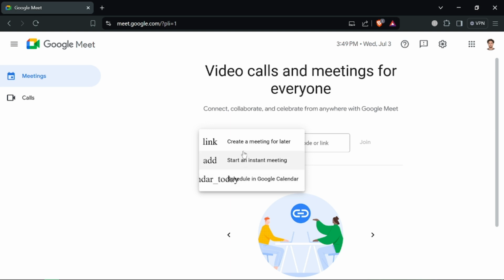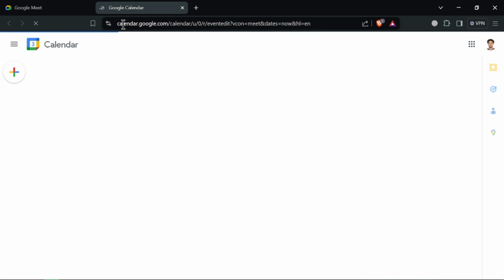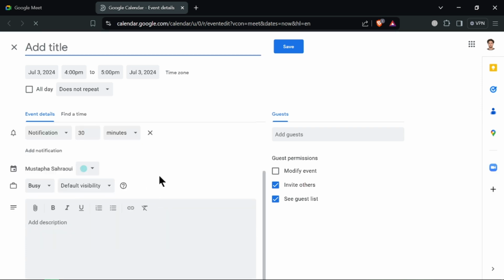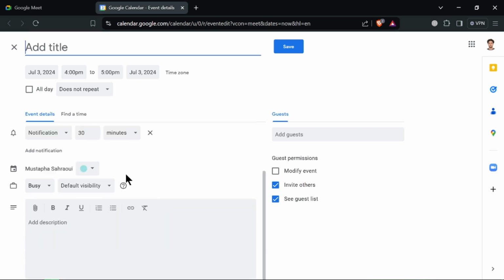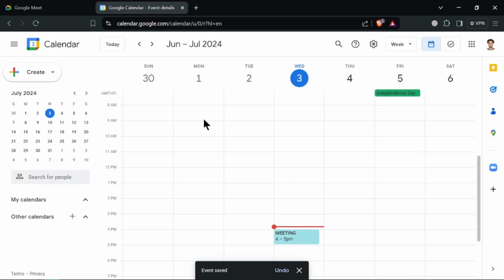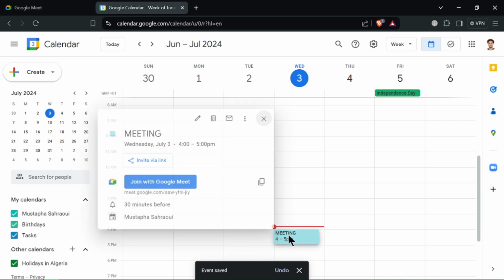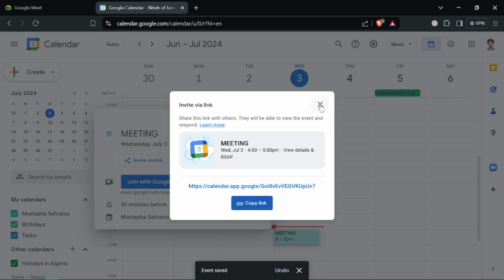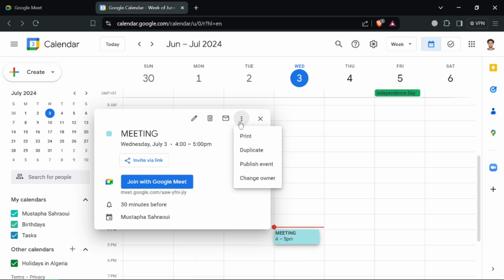How to Setup an Online Meeting in Google Meet [LATEST]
Learn how to set up and host online meetings using Google Meet, Google's secure and easy-to-use video conferencing platform. Whether for work, school, or personal use, Google Meet offers robust features for seamless virtual collaboration. Join us as we guide you through the steps to schedule, join, and manage meetings effectively. Join us as we explore the features and best practices for using Google Meet on your platform.